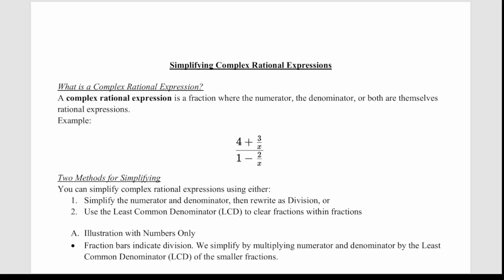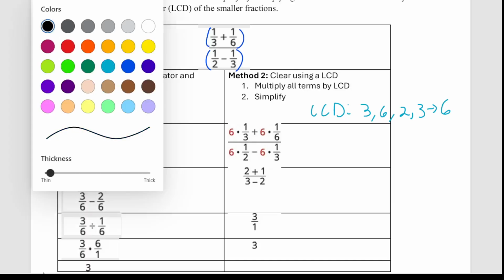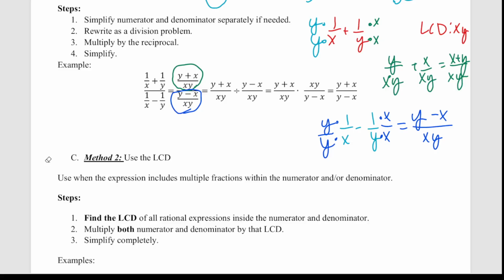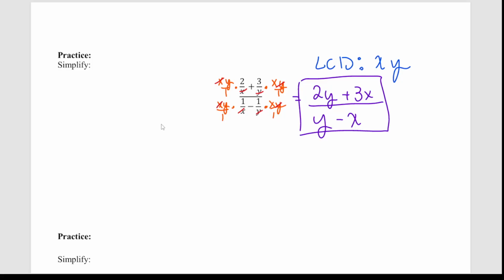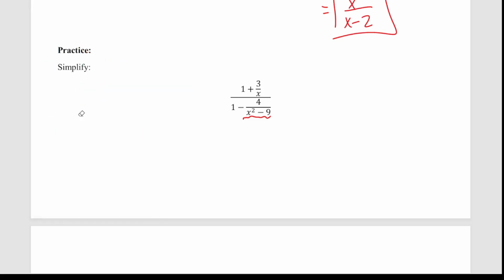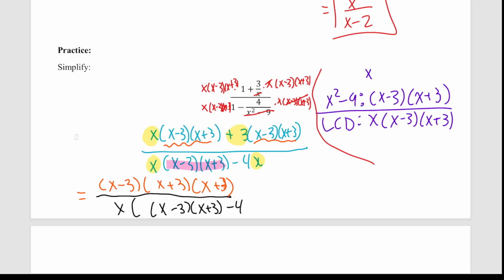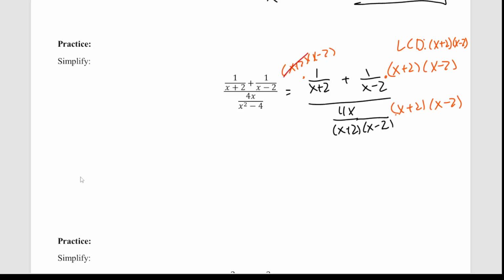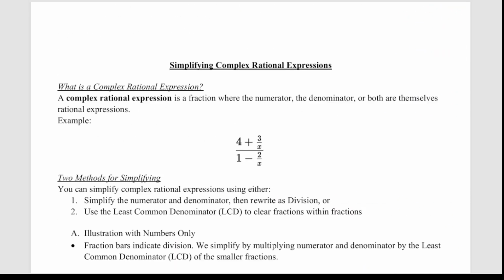Simplifying Complex Rational Expressions-- Lindenwood Math Review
CHAPTERS

00:00 Introduction
00:40 Illustration with Rational Numbers
04:11 Long way with variables
06:22 Recommended way with variables
08:07 Practice problems
19:25 Recap